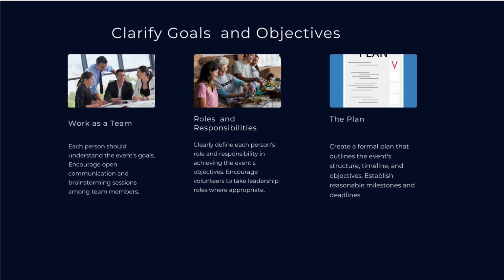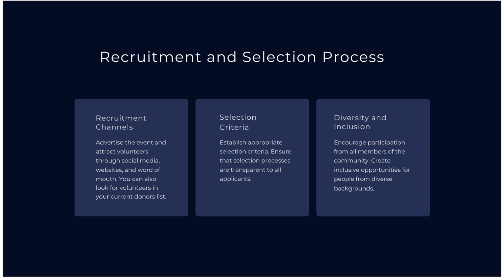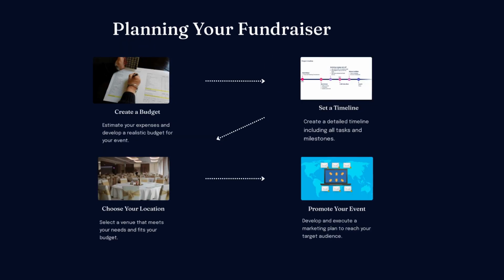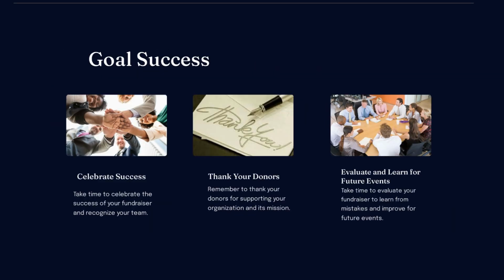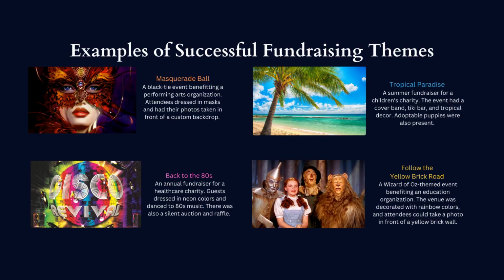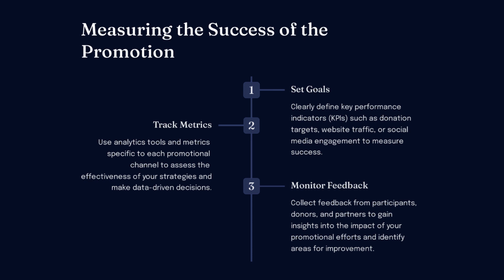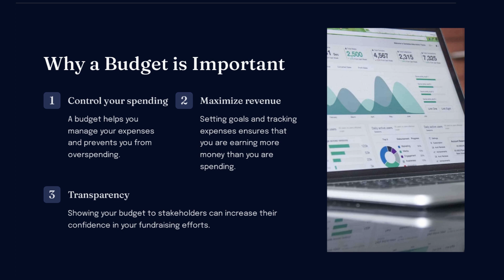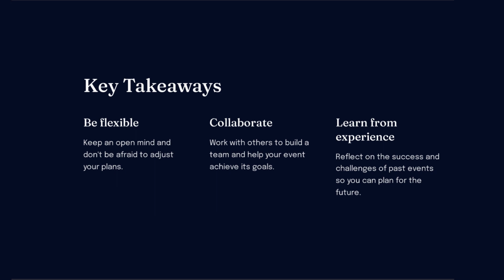Creating a Successful Fundraising Event Course Preview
In this 22 minute video, learn the basics for setting up an effective fundraising event. To learn more and dive deeper into the process (and create your own live fundraising event with support), sign up for our Nonprofit Basics: Planning a Fundraising Event Course.

The courses have been released under our Substack subscription $60/year or $6/month